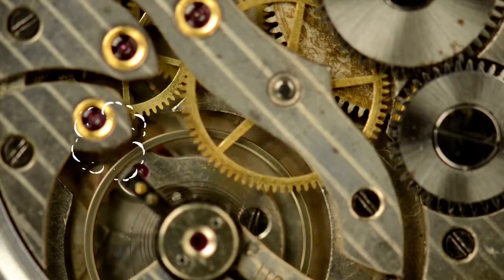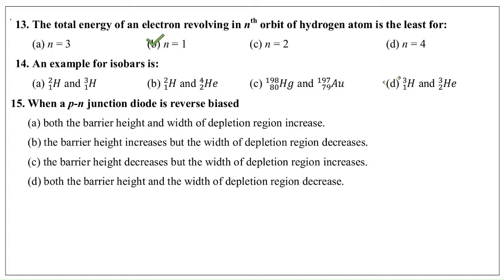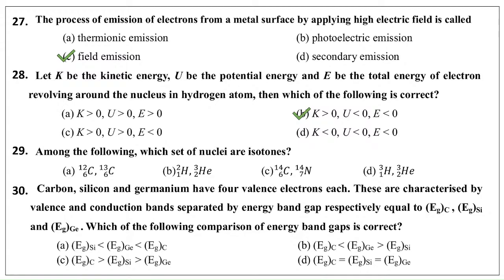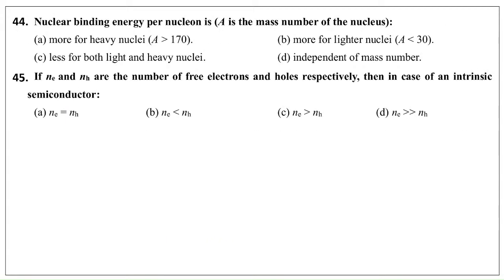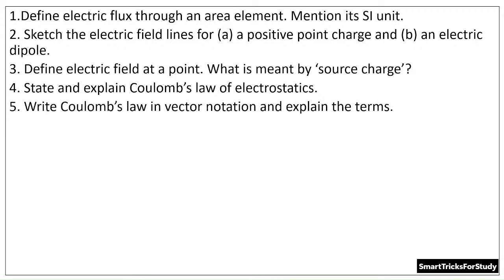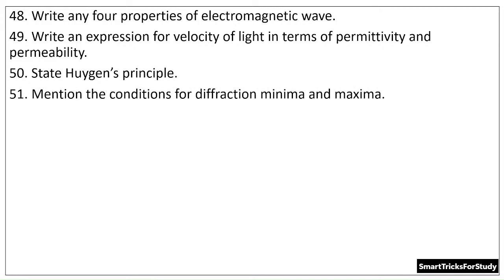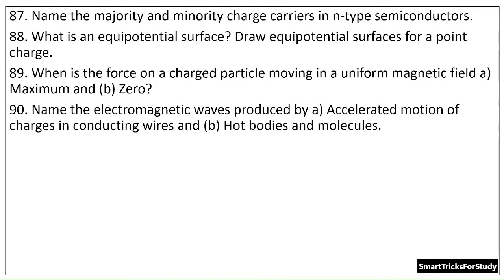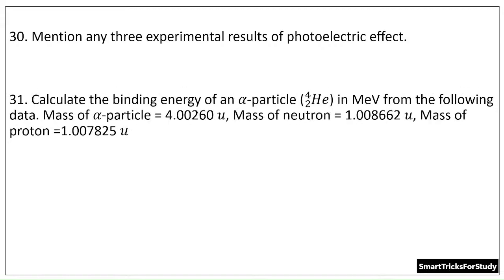2nd PUC physics Last Minute Preparation Marathon | Score 50 +🔥 in 12th Board Exam 2026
2nd PUC Physics Final Exam Paper Discussion 🔥 | Full Analysis

2nd PUC Kannada Final Exam 2026 paper discussion and complete analysis is here! In this video, we break down the  Physics Important question paper, discuss the difficulty level, the most expected questions, and how students performed in the exam. Get expert insights, answer writing tips, and marks prediction for the Kannada board exam. Don’t miss this detailed paper review to understand the exam pattern and important questions for 2nd PUC students.
This video covers ALL 2M, 3M, and 5M most important questions in one shot for quick revision. If you study these questions, it can help you score high in the exam. Perfect for last-minute preparation and smart revision strategy. Don’t miss these most expected questions for the 2nd PUC board exam 2026. Watch till the end and boost your marks with this power-packed revision.

✨ How to Prepare for 2nd PUC / Class 12th Exam :

1. 📐 Practice all formulas daily
2. 📝 Solve important problems repeatedly
3. ⏱️ Write Science exam with proper time division
4. 📊 Focus more on high-weightage chapters
5. ✍️ Write steps clearly to score full marks
✍️  Draw Neat Labled Diagrams
🎯 Board-expected answers with keywords
✔️ MCQ / 1-mark / 2-mark / / 3-mark / 5-mark /short & long answer keys

Class 12th Preparatory Papers, Key Answers, Model Papers & Board Exam Tips.

Important physics questions for class 12
complete physics in one shot class 12 board
🔥 In this ONE SHOT strategy video, we cover the entire 70-Mark blueprint:
1. Part A (20 Marks): Fixed MCQs and Fill in the Blanks.
2. Part B & C (25 Marks): Top repeated 2-Mark definitions and 3-Mark short answers.
3. Part D (15 Marks): 100% Fixed 5-Mark Derivations (Gauss's Law, Lens Maker's Formula, etc.).
4. Part E (10 Marks): The easiest 5-Mark Numericals to attend and how to solve them.

Stop stressing over massive textbooks! Watch this complete masterclass, practice the derivations I show you, and your 70/70 is completely secured!

Queries Solved:
2nd PUC Physics complete passing package 2026 pdf
Physics 5 marks derivations and numericals 2nd PUC
How to score 70 marks in 2nd PUC Physics exam
Physics one shot revision class 12 Karnataka board
Rahul Bidnal Physics passing package

** Related Searches & Queries Solved **
2nd puc physics passing package 2026
2nd puc physics important questions 2026 chapter wise
how to score 70 in physics 2nd puc karnataka board
2nd puc physics derivations 5 marks fixed
physics numericals 2nd puc important questions 2026
2nd puc physics blueprint 2026 and weightage
physics 2 marks and 3 marks important questions class 12
electric charges and fields 2nd puc important questions
ray optics and wave optics 5 marks fixed derivations
how to pass 2nd puc physics easily in 1 day
last minute revision for 2nd puc physics board exam
2nd puc physics mcq and fill in the blanks answers
semiconductor electronics 2nd puc important questions
physics one shot revision class 12 karnataka board 2026
2nd puc science passing package 2026 pdf download
physics model question paper 2026 2nd puc solved
karnataka board class 12 physics guaranteed questions